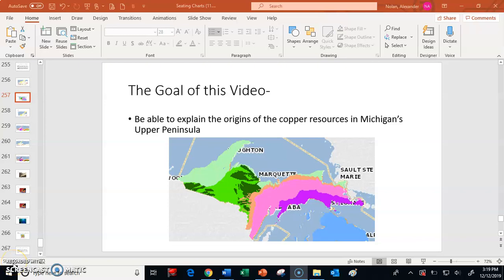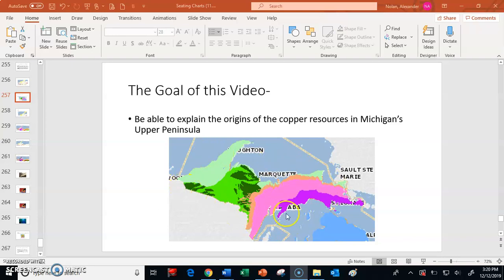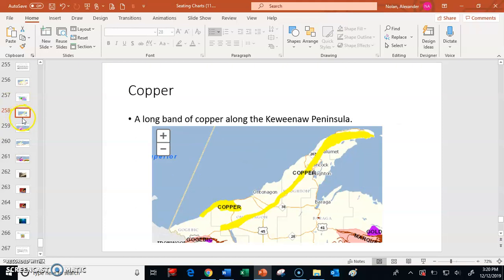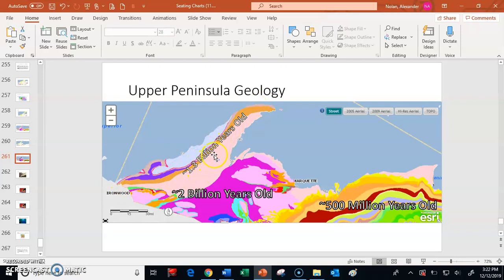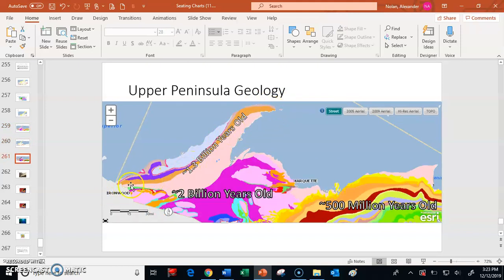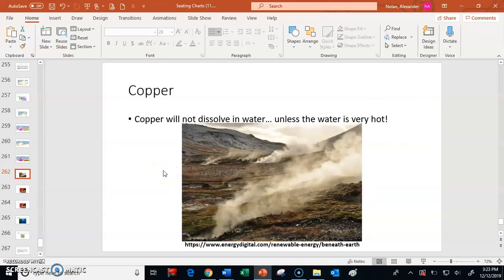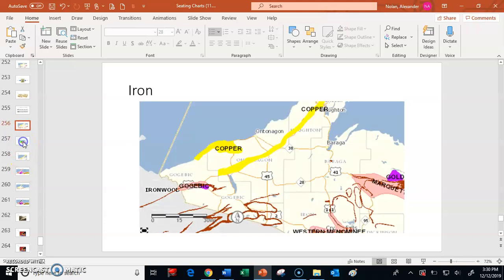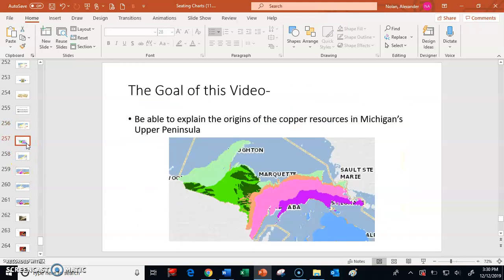How did Copper Appear in Michigan's Upper Peninsula?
Here I explain why we find copper in Michigan's Upper Peninsula.